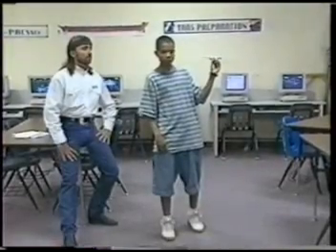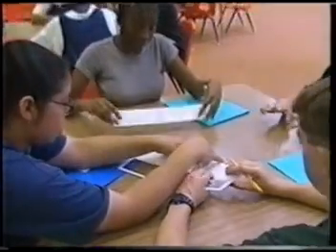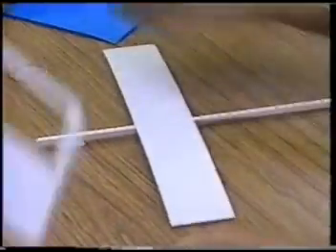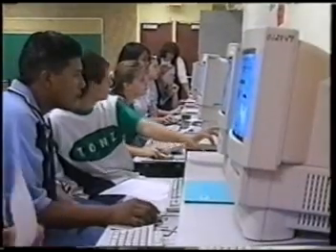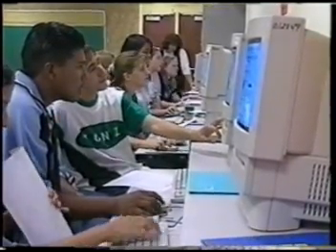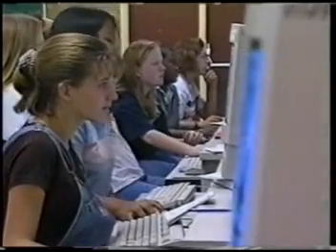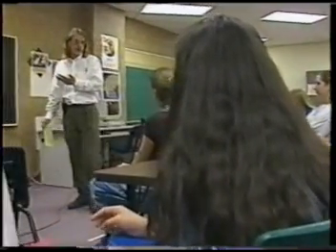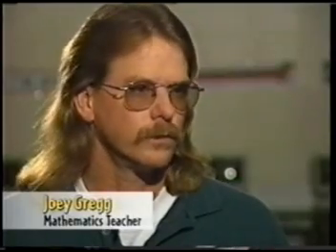AWIM Teacher Demonstration Video Part 3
Produced to give historic and pedagogical information to teachers using the Motorized Toy Car and Glider challenges.